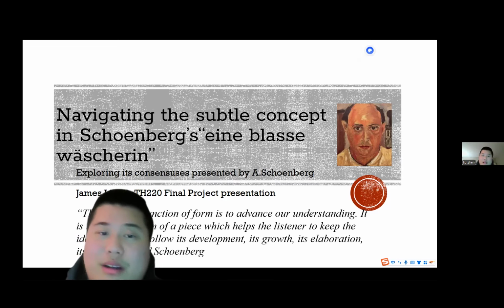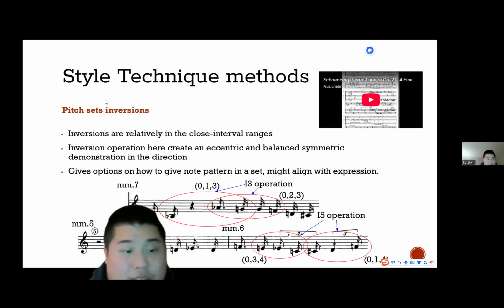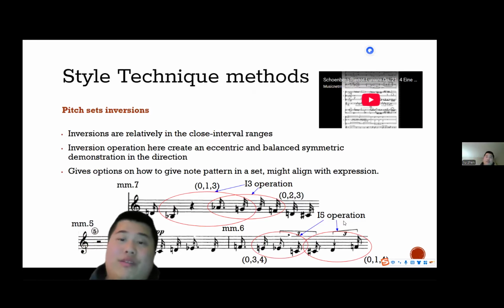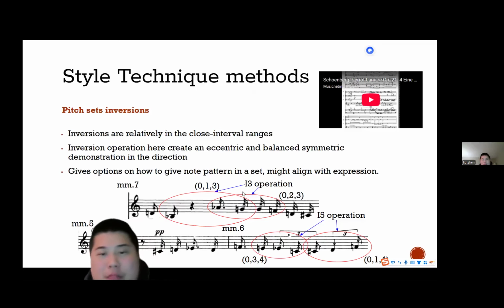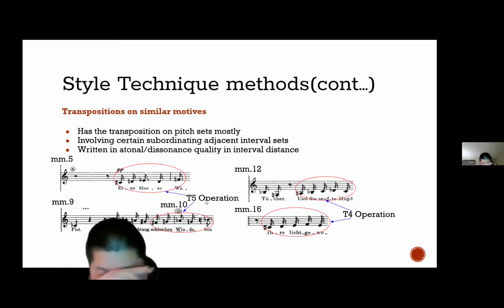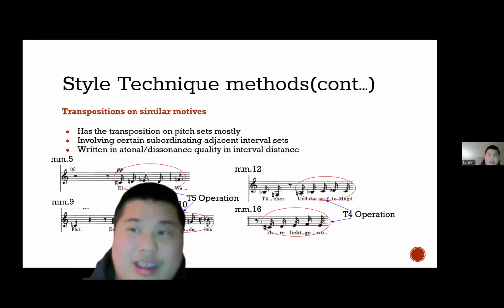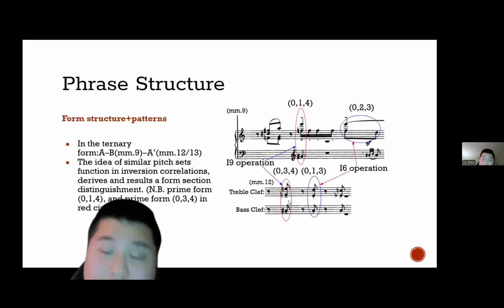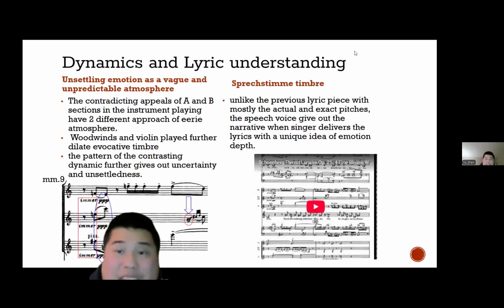James Final Project Presentation Video for TH220 (2nd take)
Eine Blasse Washerin by A.Schoenberg; I primarily focused on several key elements to interpret this piece's attributes.